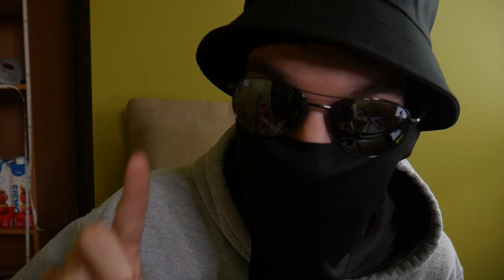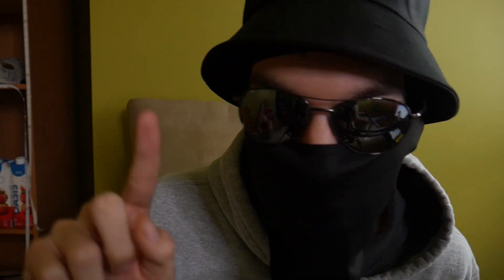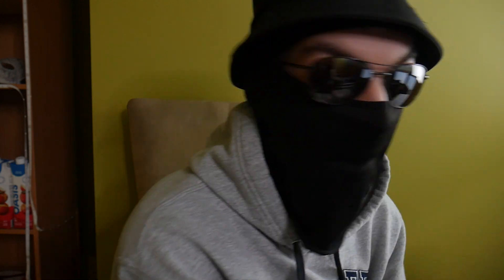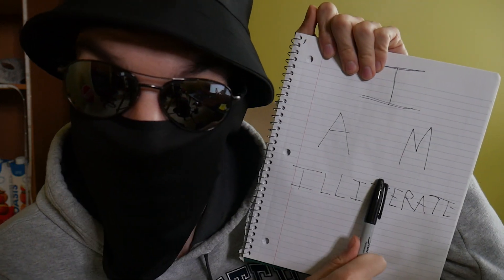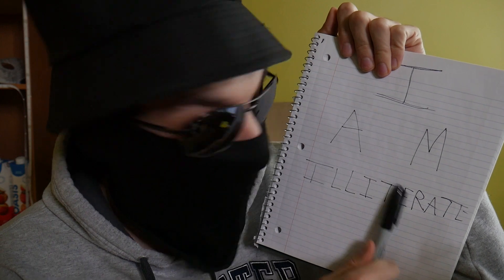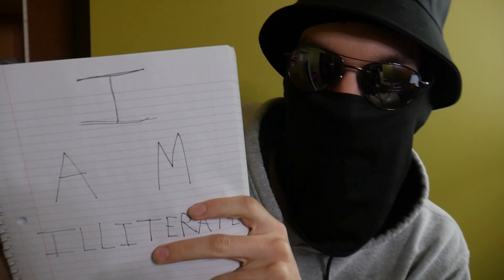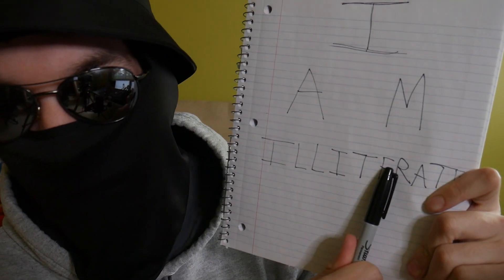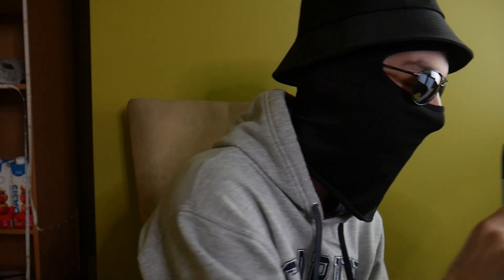[ASMR] One Minute Cranial Nerve Exam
hello and welcome to your cranial nerve exam where we got finger triggers, writing, and other stuff!